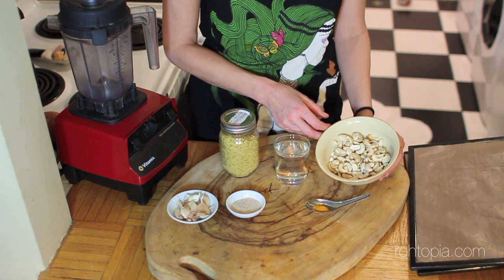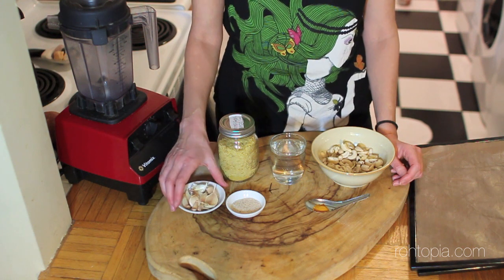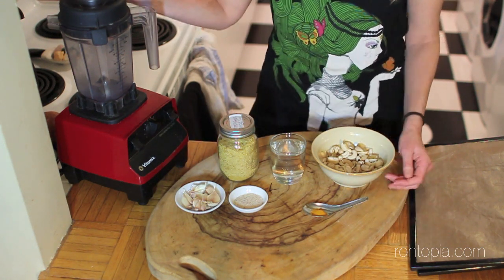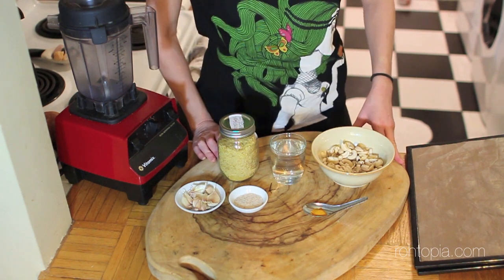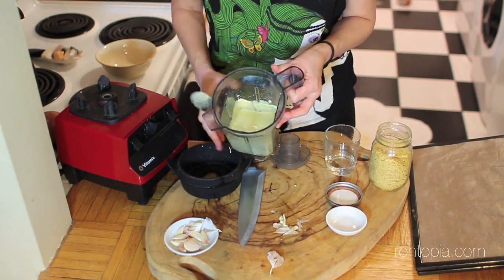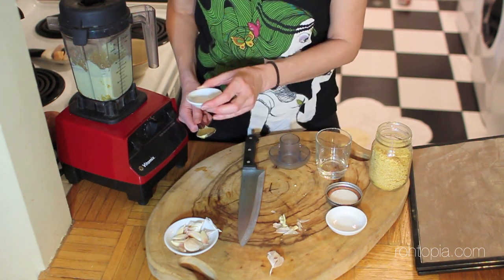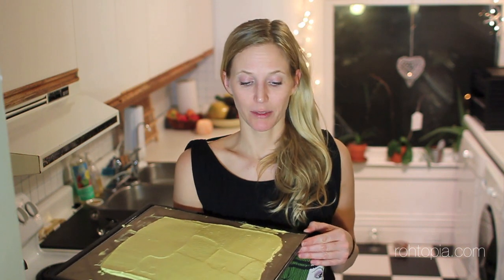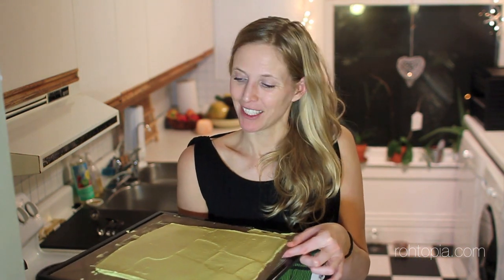Recipe: How to make sliced cheese / cheese slices (vegan)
Hello and welcome to Rohtopia ☼

Do you know this "plastic cheese", processed and yellow and single wrapped? It doesn't really taste that great but for some reason, it ends up in fridges again and again :)
Here is an alternative to the store bought version. Raw, vegan - dairy free, and also soy free!
So if you ever crave those cheese slices again but prefer to nourish your body, try this recipe, it is fast and easy to make.

Did you like this video? Share it and inspire everyone around you too! Your support would mean the world to me ♡

😍 Also tag me in your insta photos @rohtopia or rohtopia

All the love and HAVE AN AMAZING DAY!!

Lisa

★ ROHTOPIA
Holistic Lifestyle Design - Allover wellbeing for conscious people

★ RECOMMENDATIONS

DANCING SHIVA VIENNA:
THE best health store in Austria

HEMPMATE:
My favourite CBD

MOONBREW:
Your ultimate coffee alternative with medicinal mushrooms (reishi, chaga, lion’s mane and cordyceps), cacao, turmeric and chai.

NURECOVER:
Your compact ice bath solution, I love mine